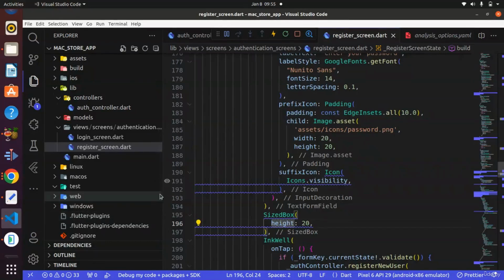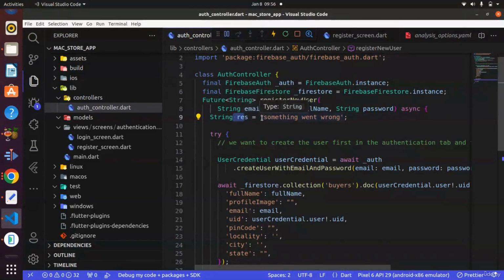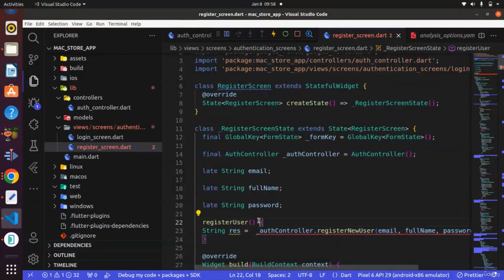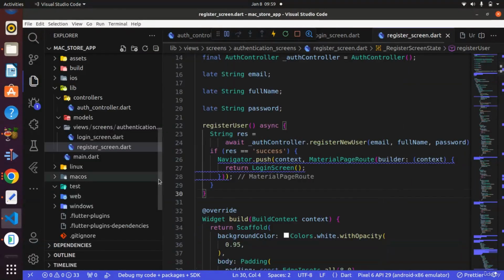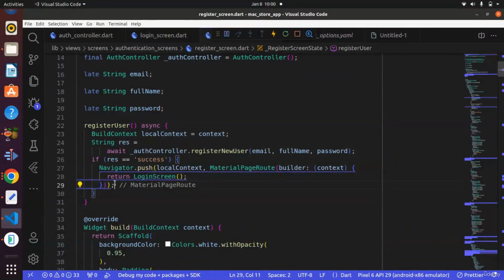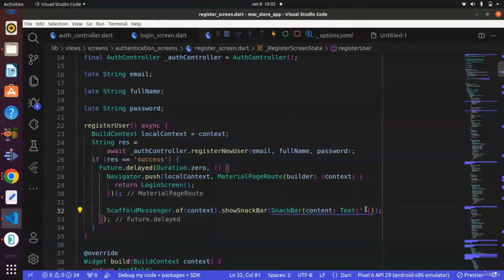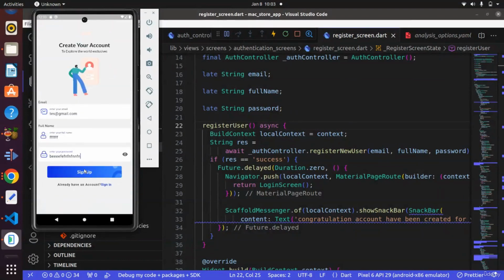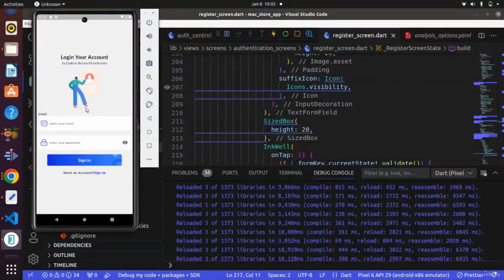30 Navigate User